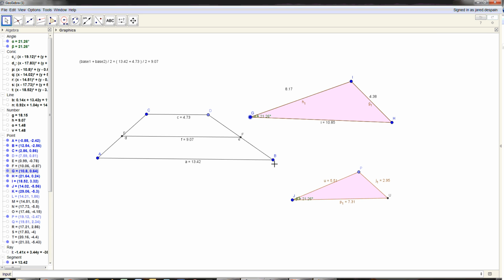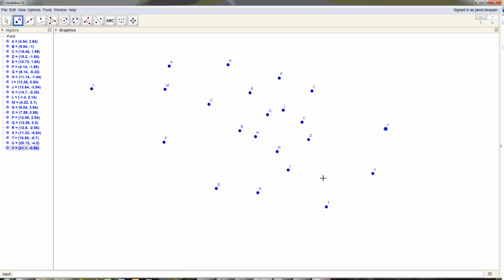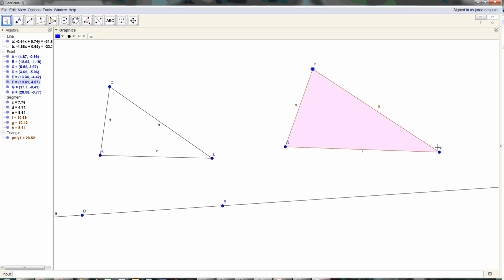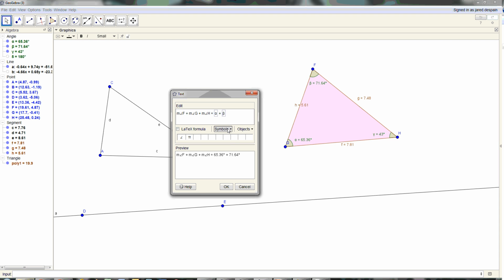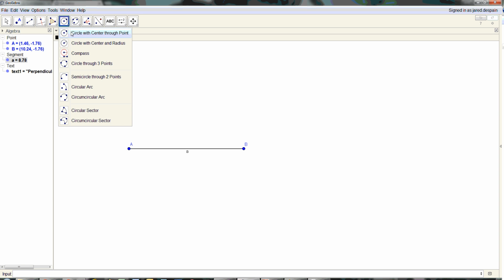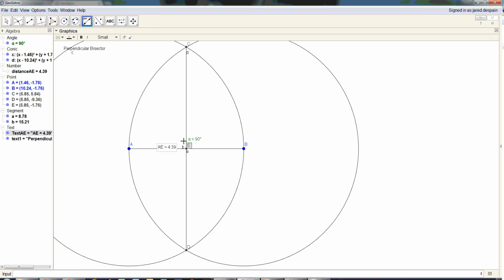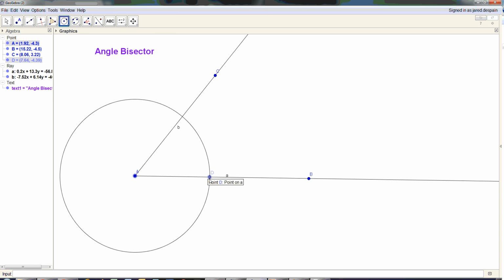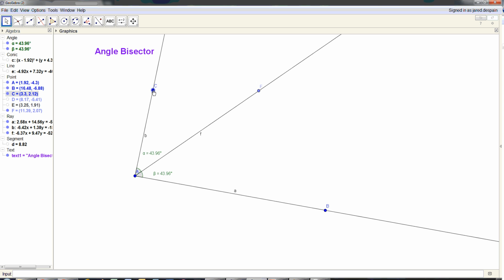GeoGebra Part 1 - Basic Tools and Constructions